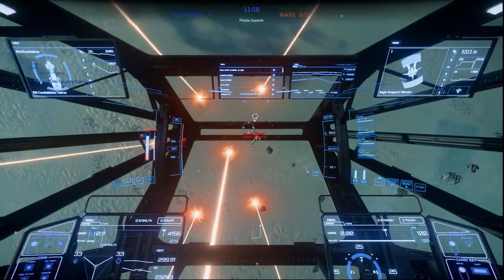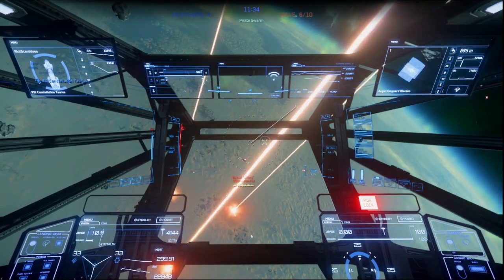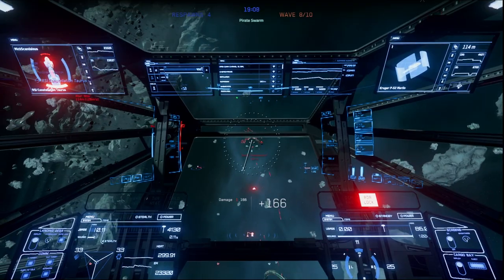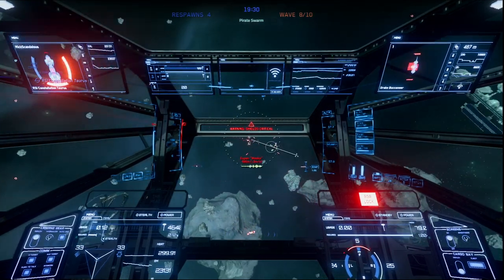How to Unlock the Pirate Ships in Star Citizen (3.19) (OUTDATED)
SupaAisian shows me that completing Pirate Swarm in Arena Commander during multiplayer will unlock the ability to purchase the Pirate Caterpillar and Pirate Gladius from the PLEDGE STORE (Single Ship OR Pirate Pack).